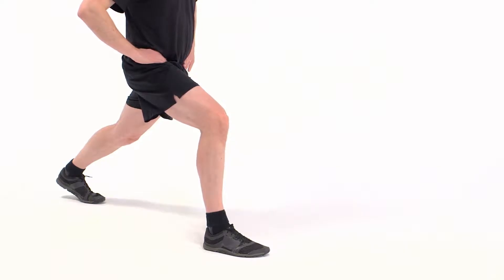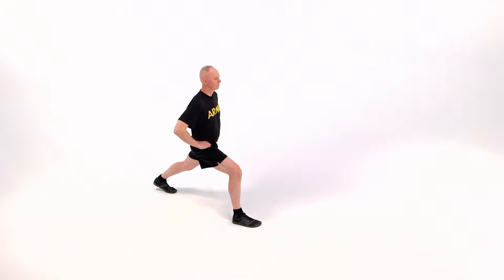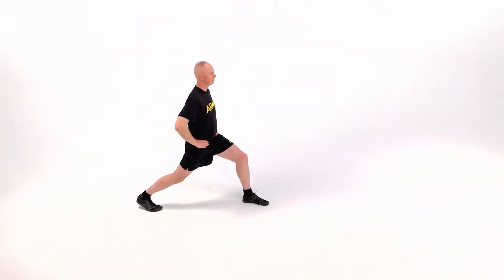ACFT Recovery Drill, Exercise 2 Rear Lunge